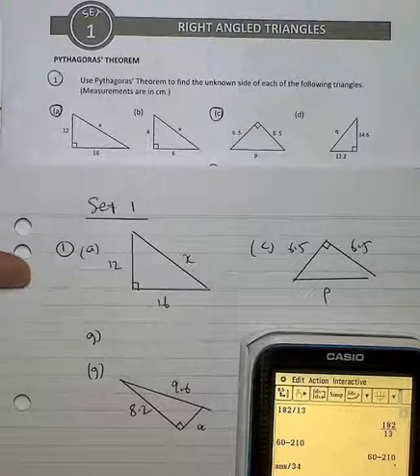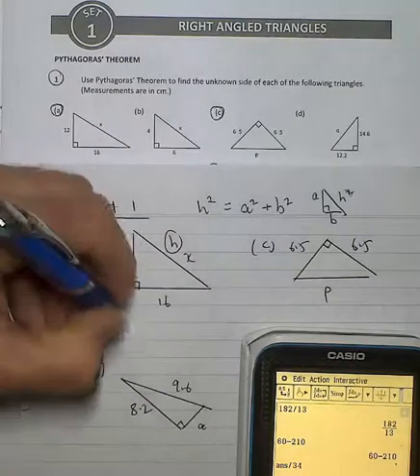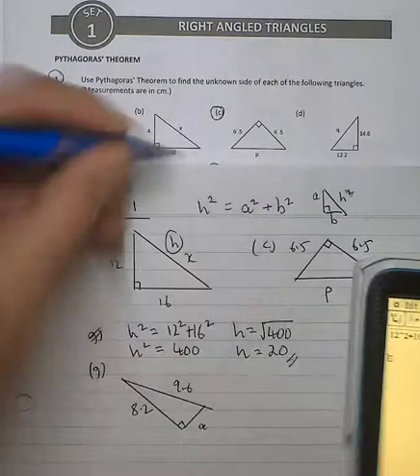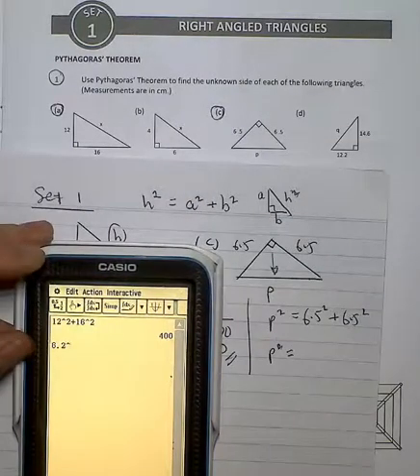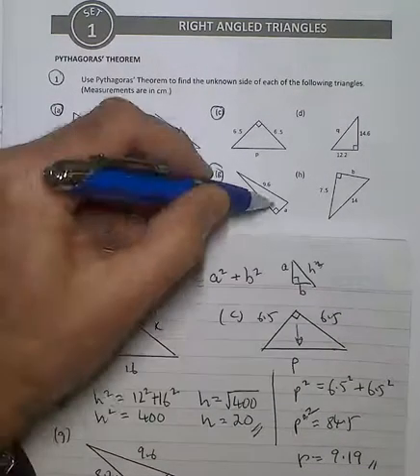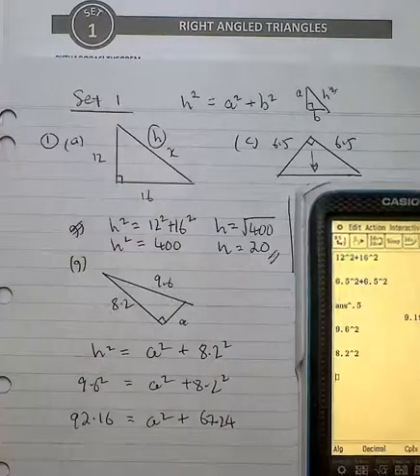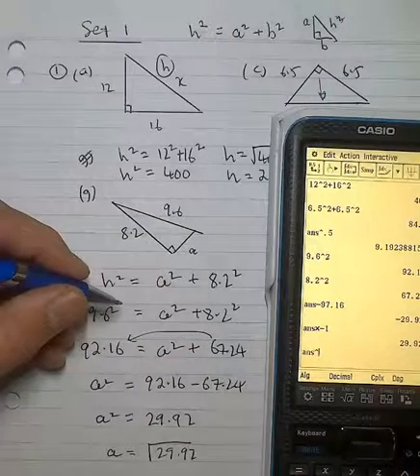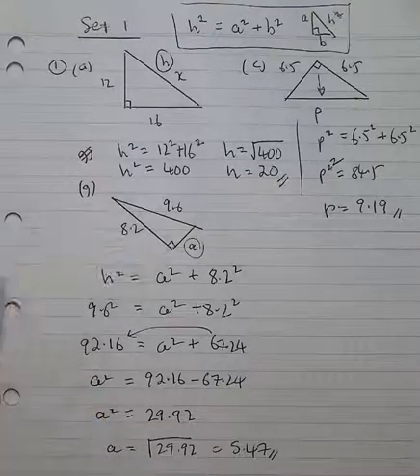TRIG Set 1 1